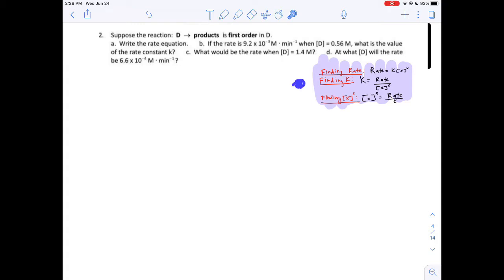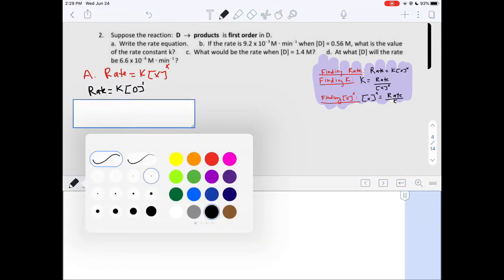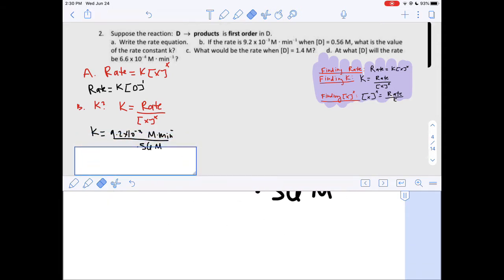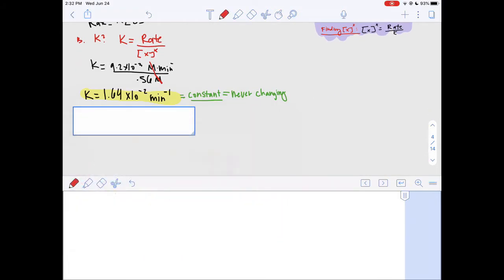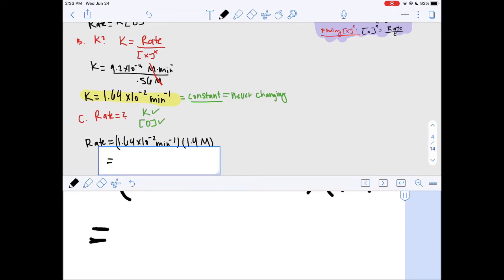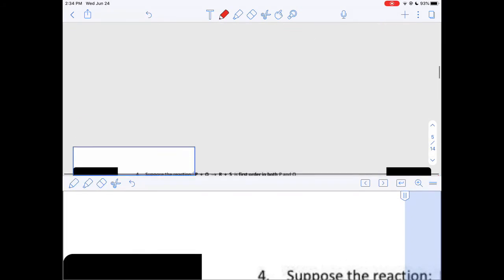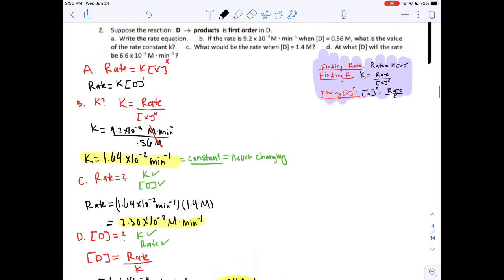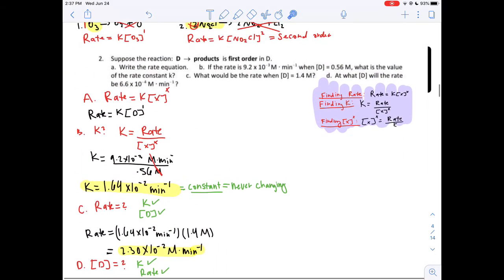Solving Basic Rate Law Problems